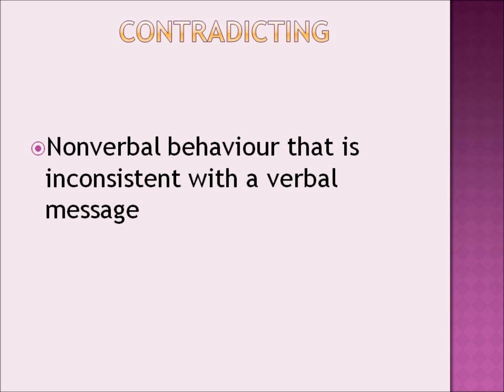The Many Functions of Nonverbal Communication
A look at nonverbal communication